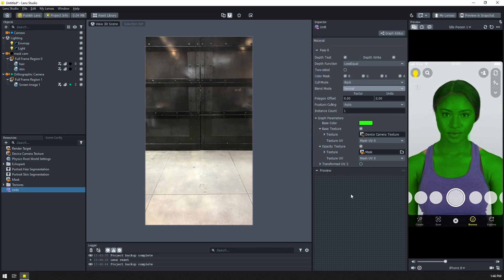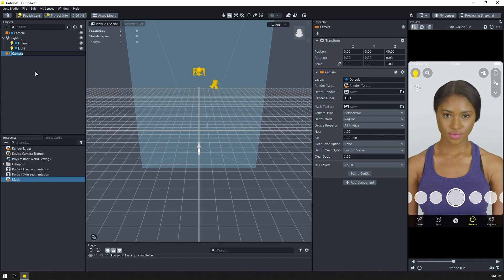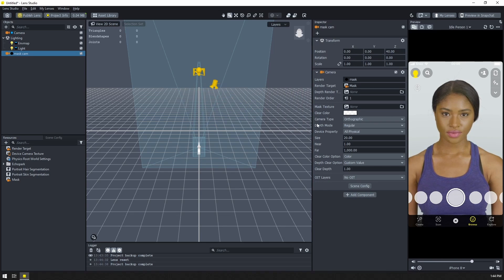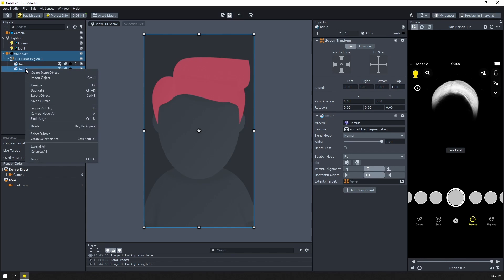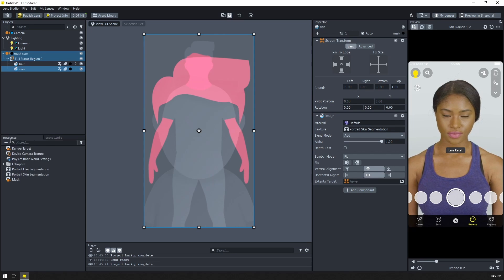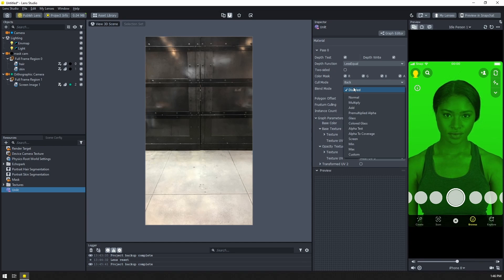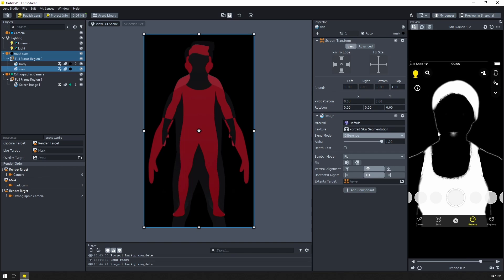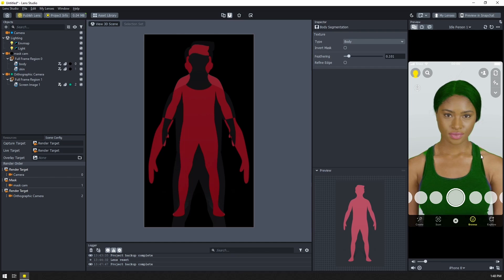Combine segmentation textures in Lens Studio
Lens Studio has some pretty nifty segmentation textures that let you mask out the background, a person, or parts of a person (face, hair, clothing, etc). But what if you want to combine two of those segmentation textures? Let's say the upper garment and lower garment segmentation textures? Fortunately there is a way using render targets and layers.

In this video we learn how to combine the hair and skin segmentation and use it as an opacity mask.